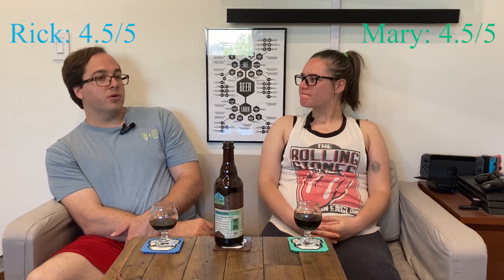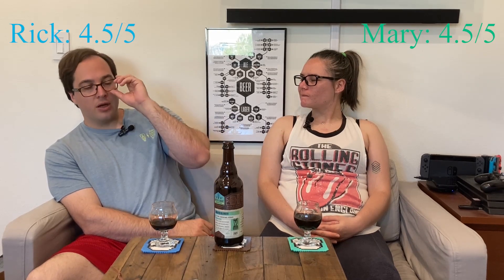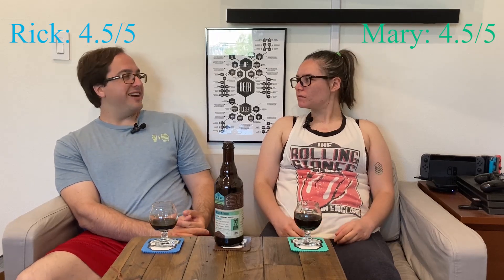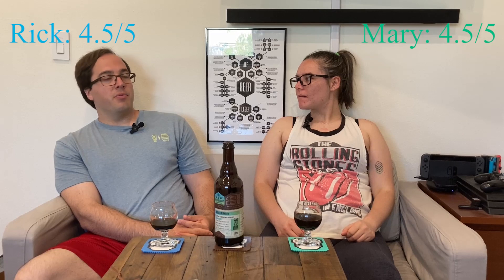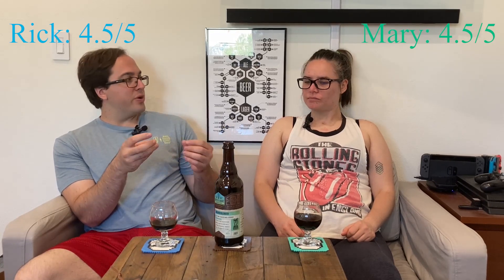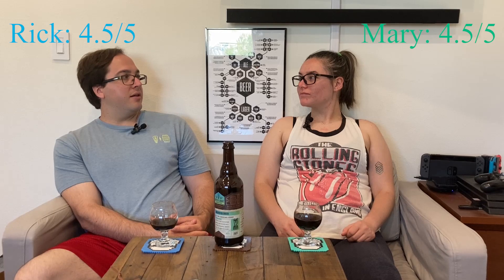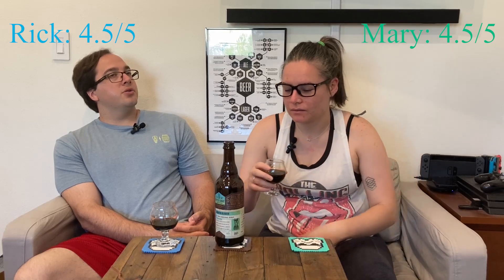Summer Beer Review Bottle Logic Brewing Broken Blender Tiki Cocktail Stout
Next up in our summer beer series is Bottle Logic's Broken Blender! This tiki cocktail inspired stout features coconut, pineapple, orange peel and nutmeg all wrapped up in a rum barrel aged imperial stout base.